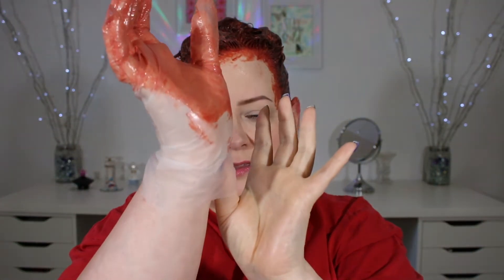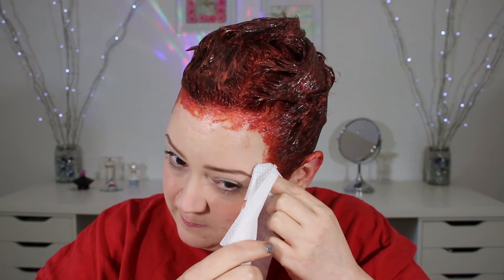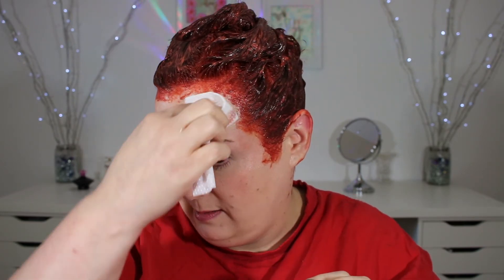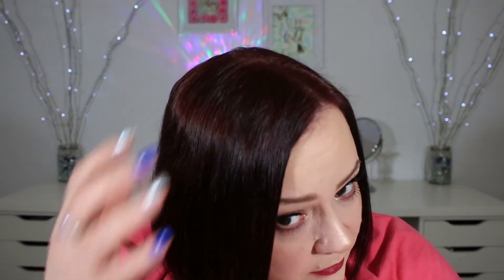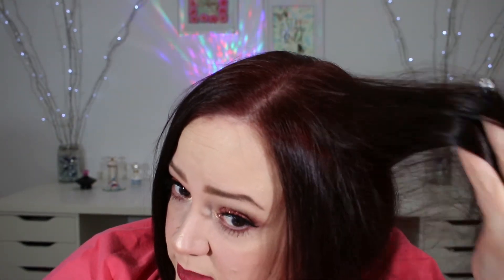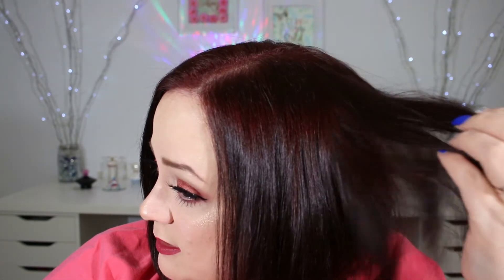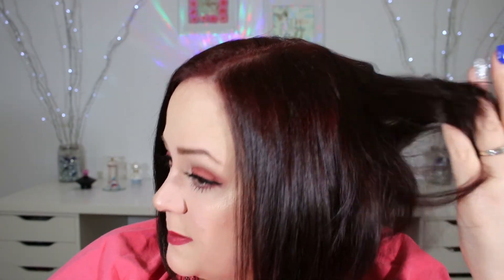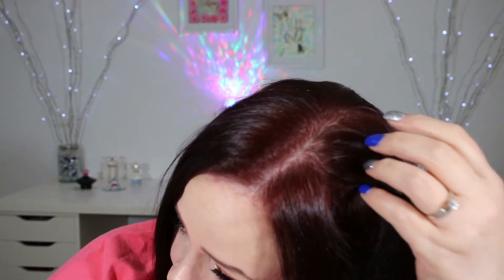Garnier Nutrisse Ultra Color #462 Tempting Raspberry Tutorial and Review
Garnier Nutrisse Ultra Color Tempting Raspberry Tutorial and Review

Where I bought it:  Shopper's Drugmart in Canada $9.99

Editing Software:  Magix Movie Edit Pro Premium